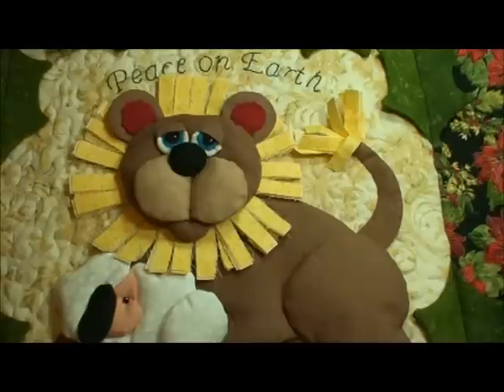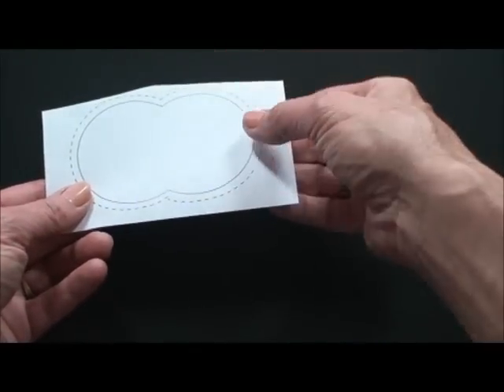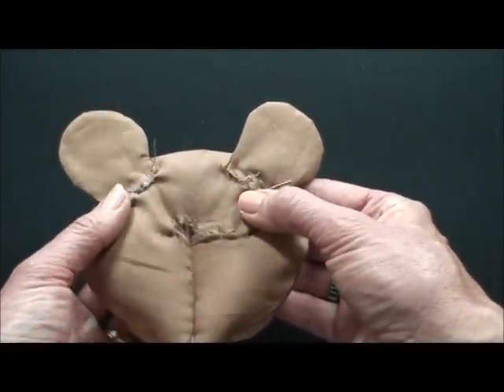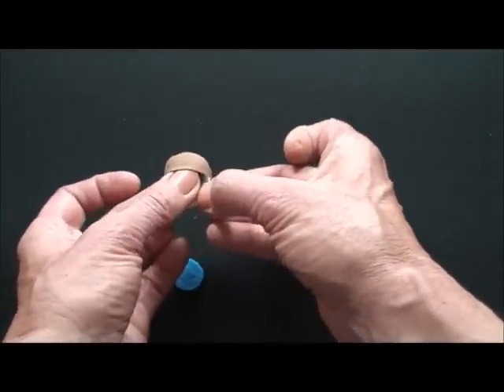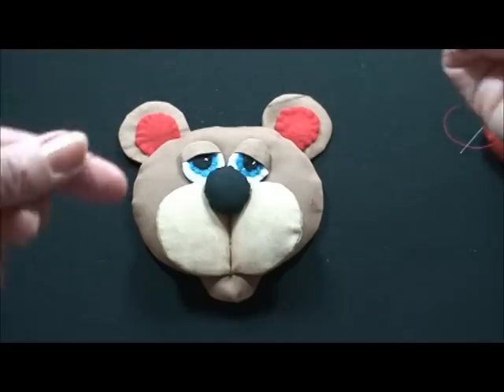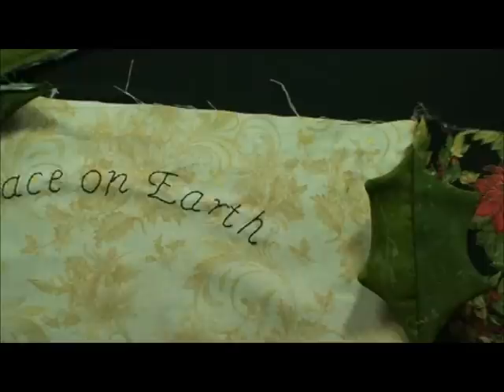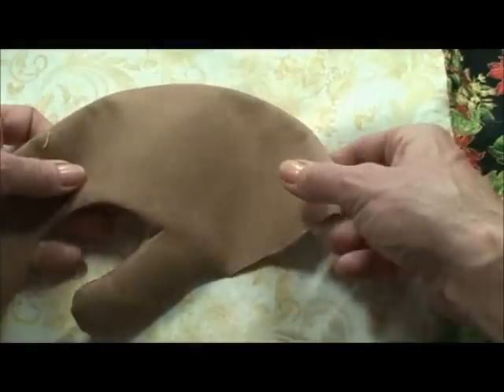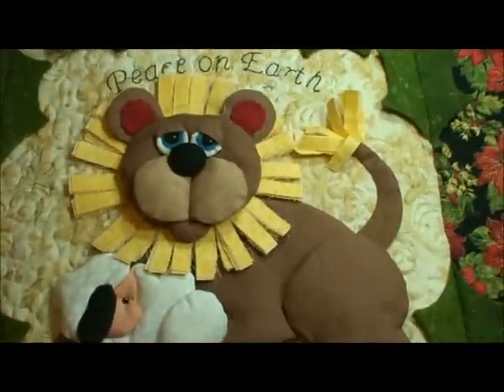Peace on Earth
The price is $1.99